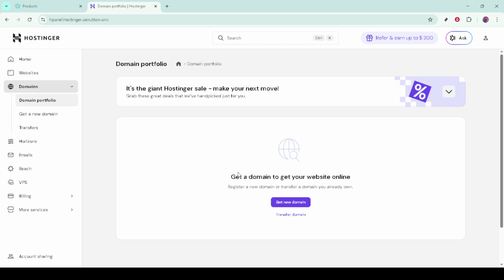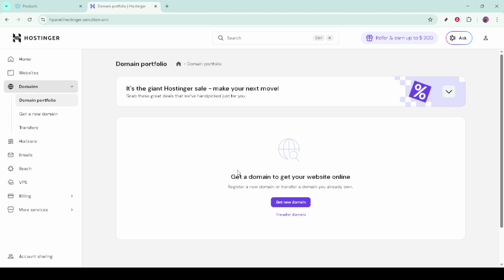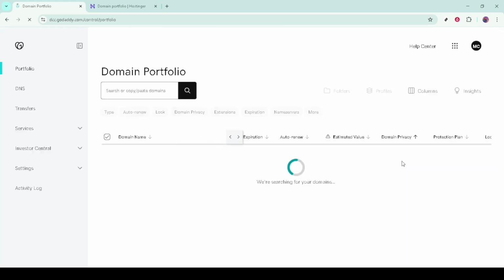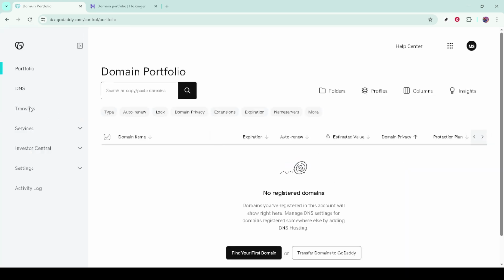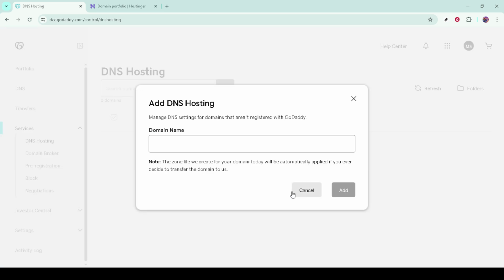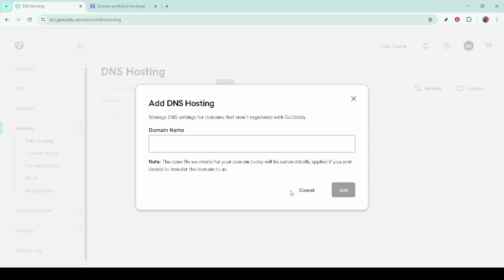How to Connect GoDaddy Domain to Hostinger [2026 Guide]